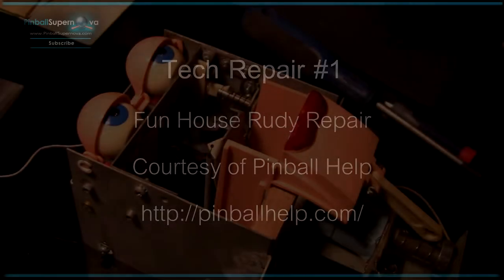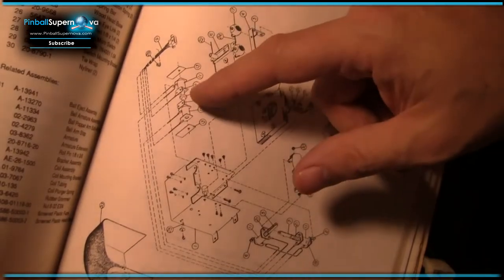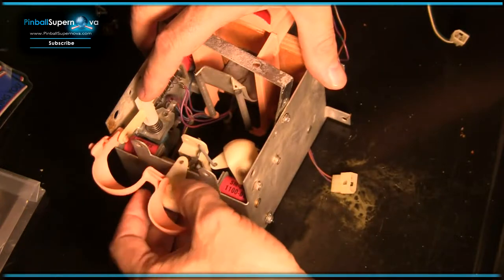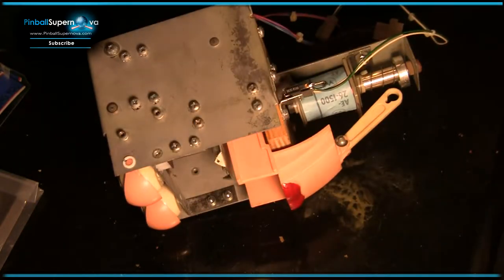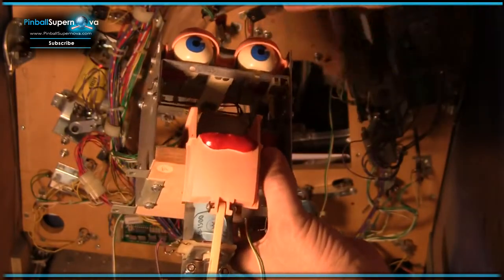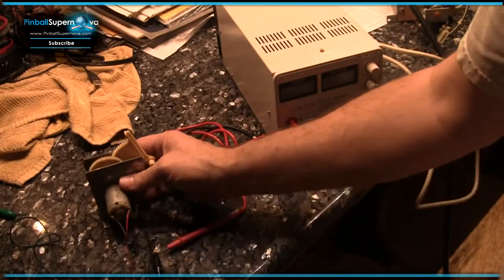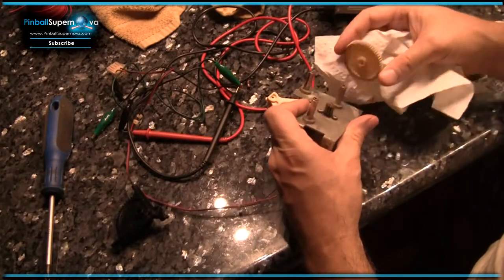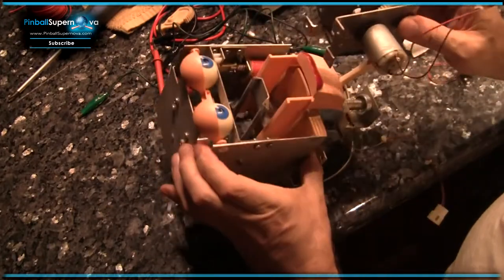Pinball Tech and Repair #1: Fun House Repair – Rudy Repair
This video shows the breakdown of Rudy from Fun House and the various repairs that need to be done to his eyes and mouth.

Thanks again to Pinball Repair for making these great tutorials. Please support his site.